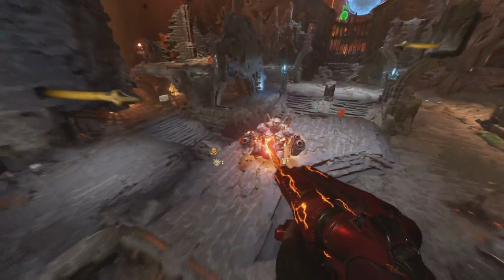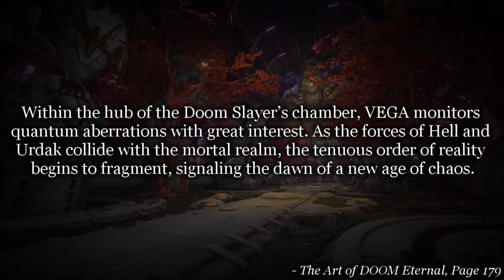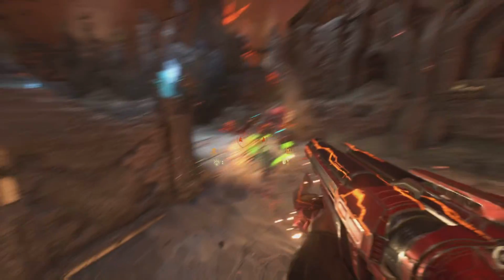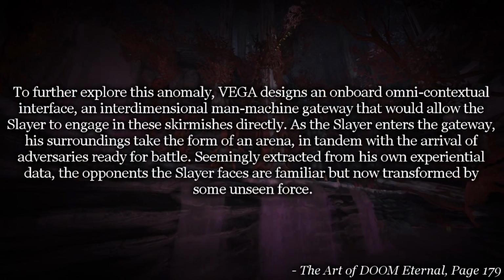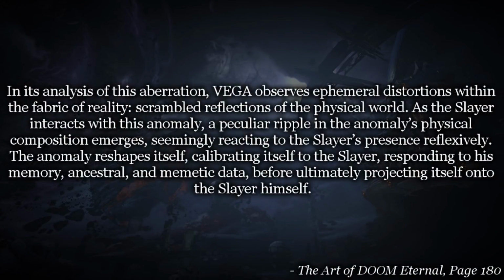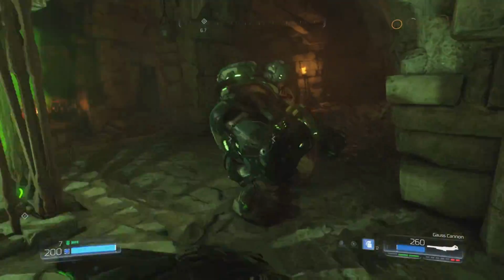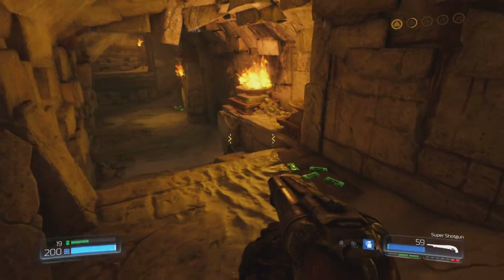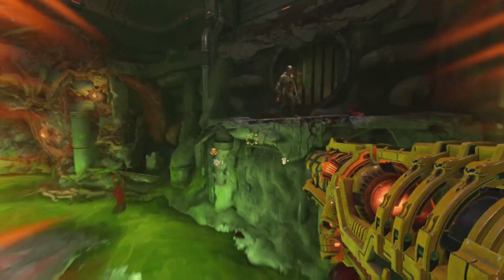The Doom Multiverse Was Finally REVEALED!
Doom Eternal has officially introduced the Doom Multiverse, which offers tons of new lore and canonizes over one hundred universes. We'll be explaining the ENTIRE Doom Multiverse and all of its connections in today's video!

DOOM Eternal Battlemode Overview belongs to Zenimax Inc, Bethesda Studios and id Software.